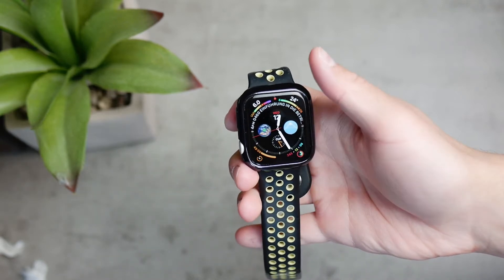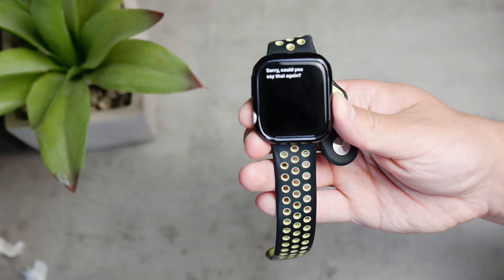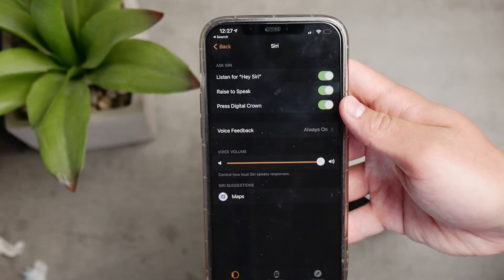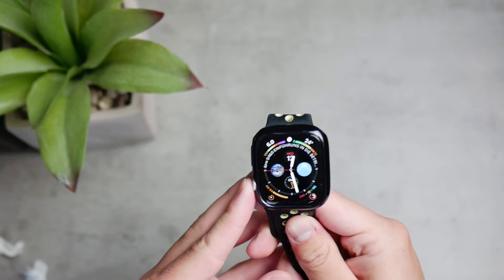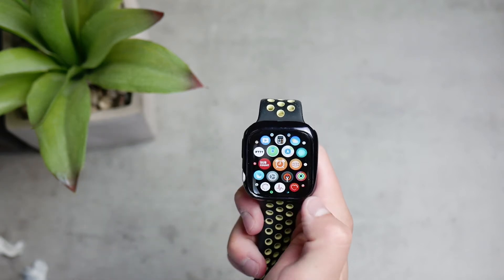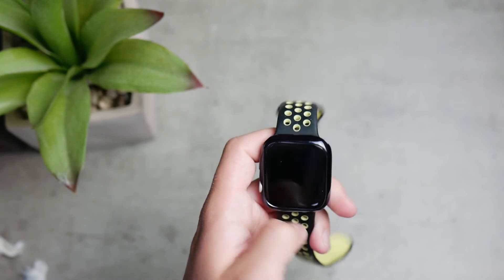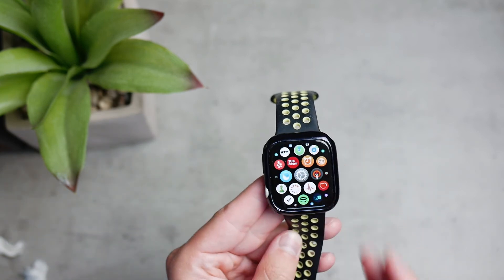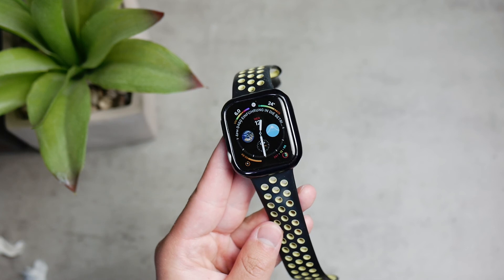How to Use Apple Watch Siri - Siri Turns on Automatically (fix)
If you ever had this exact problem, that your Apple Watch turns on by itself, without you having to anything, or not knowing what you did, then this video is just for you and I have, hopefully the right solution for you.